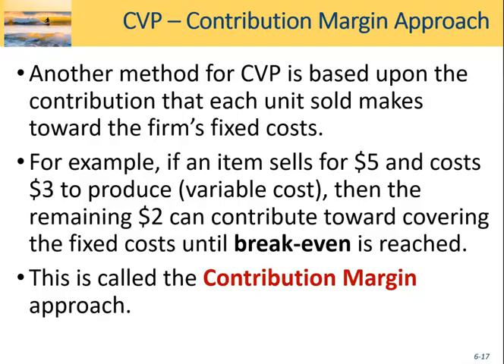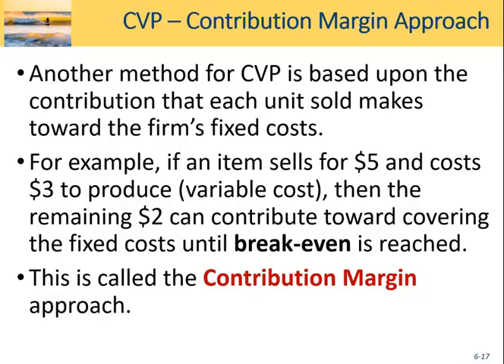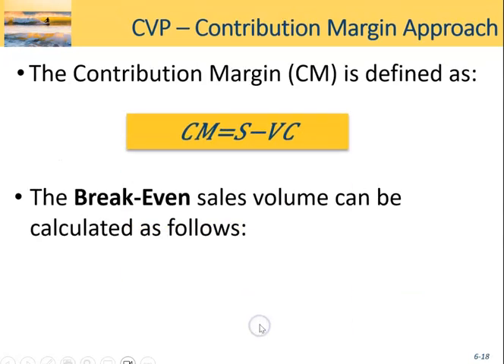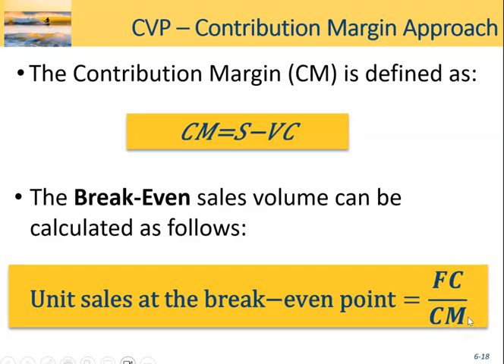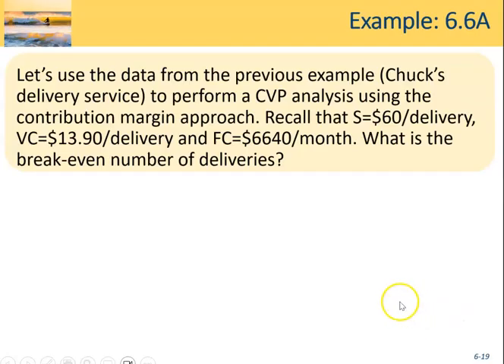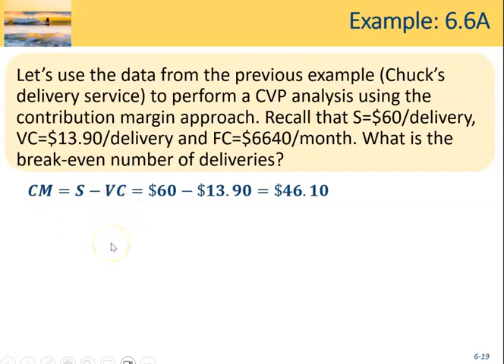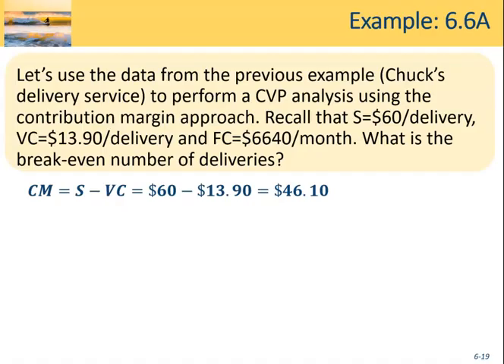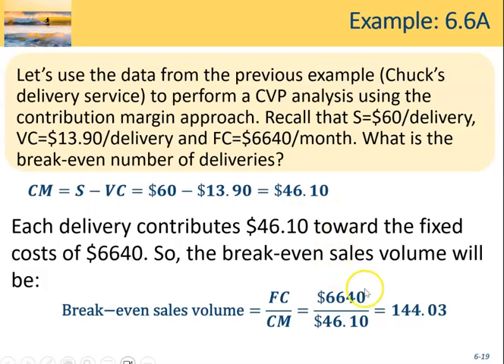Video Lesson Ch 6 pt 3